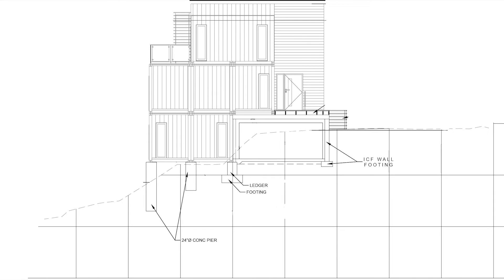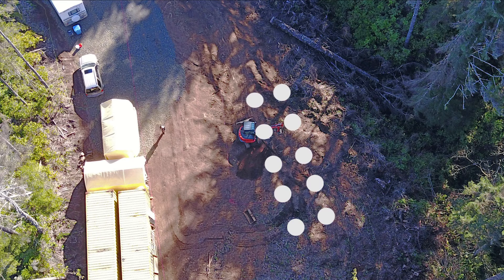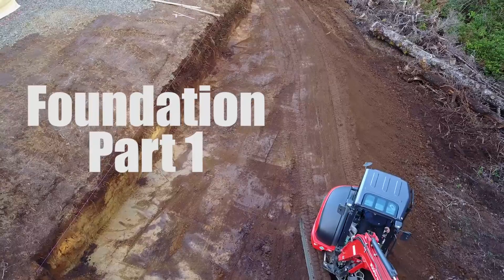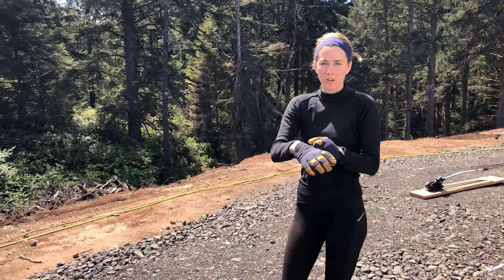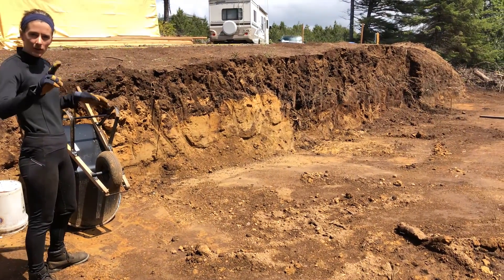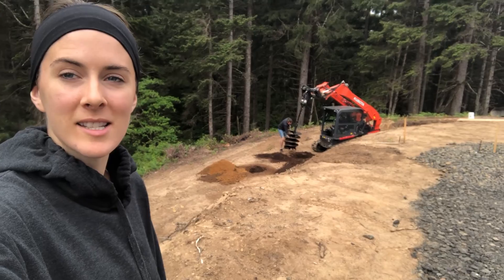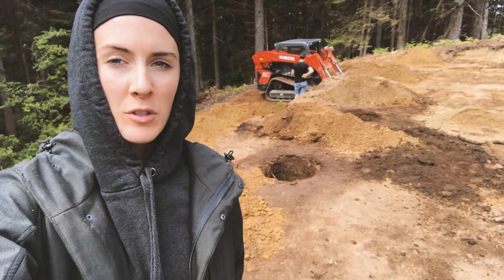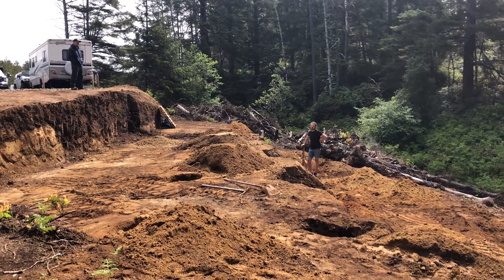FOUNDATION PART 1: Excavation and Preliminary Setup — CONTAINER HOUSE BUILD - Ep. 3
FOUNDATION: Part 1

Preliminary work for Phase 1 of the foundation for our container house. We excavated the area to prepare to setup the concrete forms, and drilled the holes for where the concrete piers will be.

EQUIPMENT USED:
-Skid Steer
-2ft Auger
-Small Excavator with 4ft bucket
-Bosch laser level